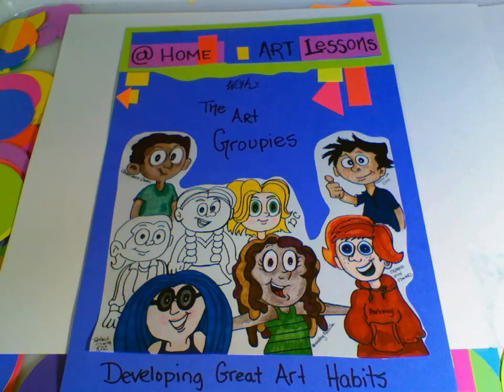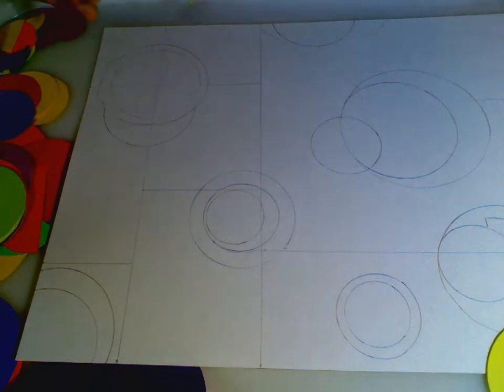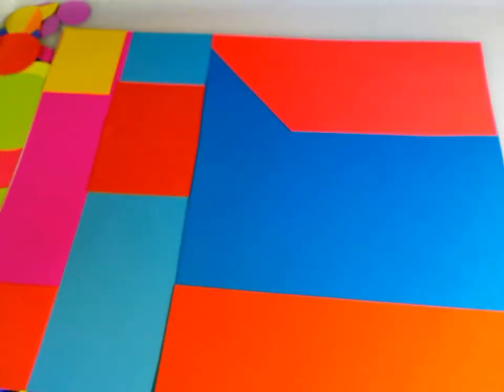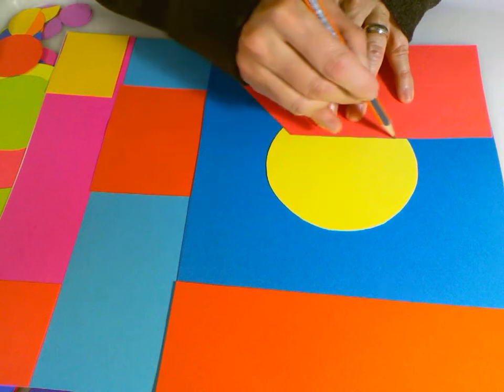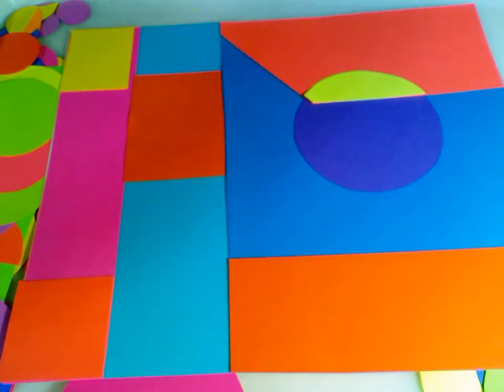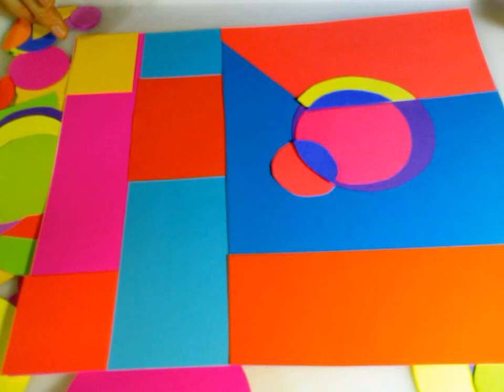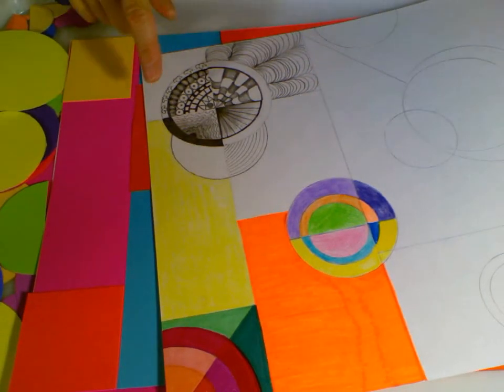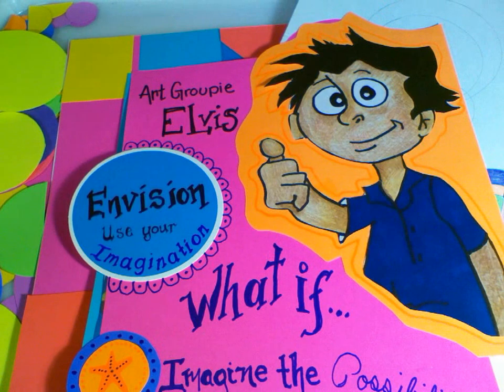At Home Art Lesson-Delaunay for kids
This lesson is about the famous artist Sonia Delauany.  She created the art movement Orphism- strong bold colors and organic shapes.  The art groupie is Elvis.  He envisions the possibilities and uses his imagination